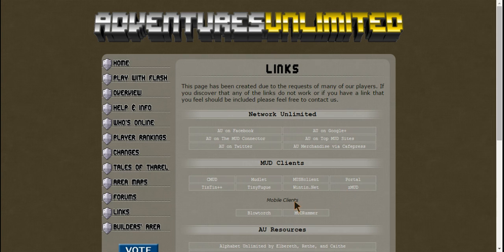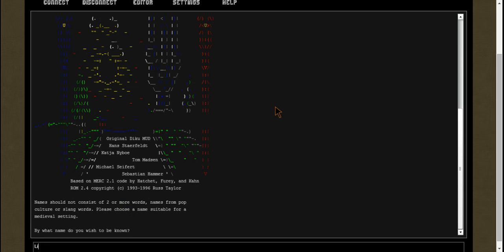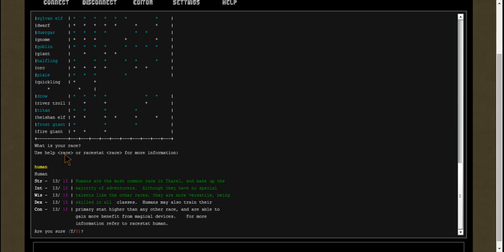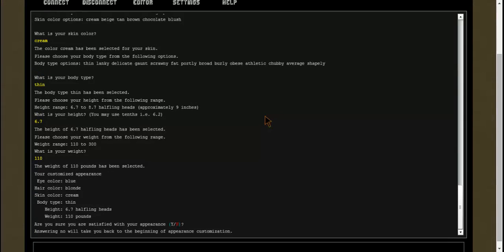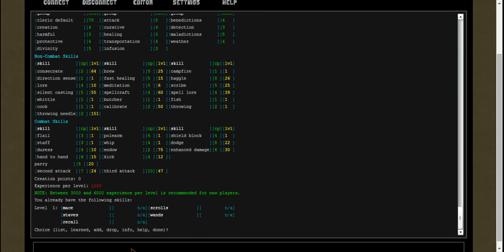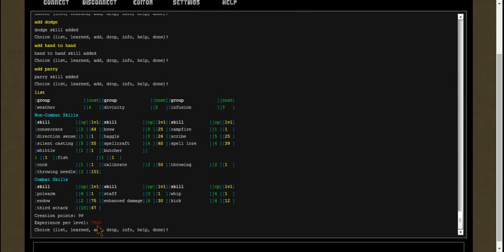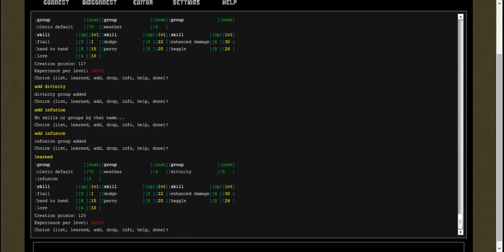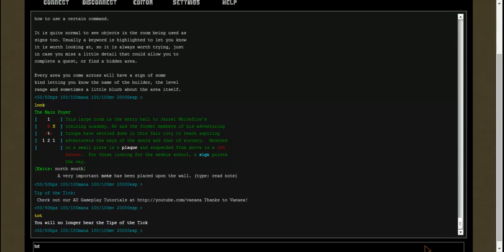Adventures Unlimited: Creation Process Quickie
For some reason I had this tutorial set to Private. I already have a creation tutorial, but this one is newer. At the end I say there is a second part, well there isn't! At least not a new one. It basically was going to cover the second part of this video as well as the second part after that. Narration at the time was cringe, lol.

Also note, that at the time of this recording Portal wouldn't work with my OS. I have not tested it recently.

Just a quick coverage of the creation process in the mud. The best way to learn it is to experience it yourself, but I have done a quick tutorial to try and help you along!